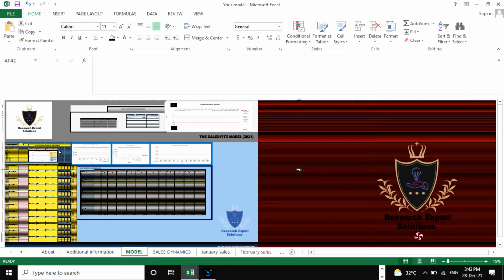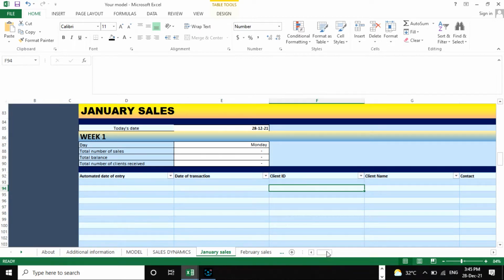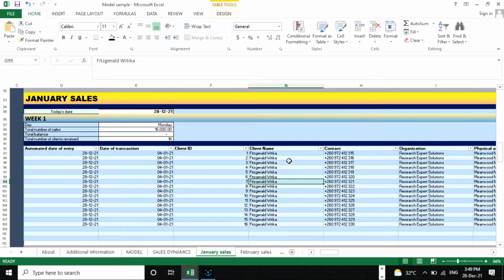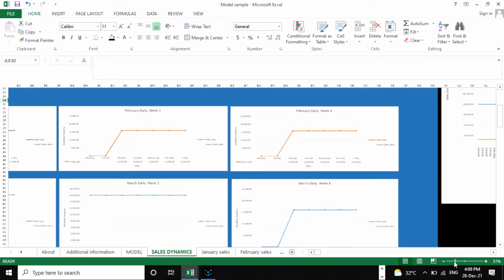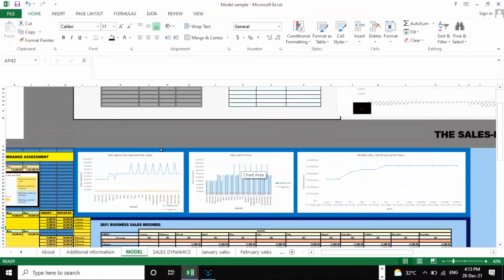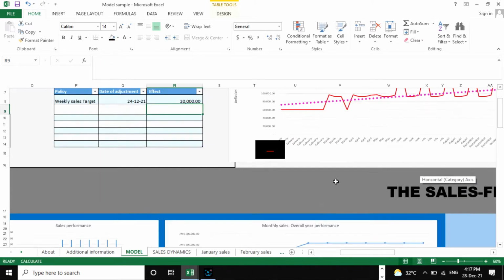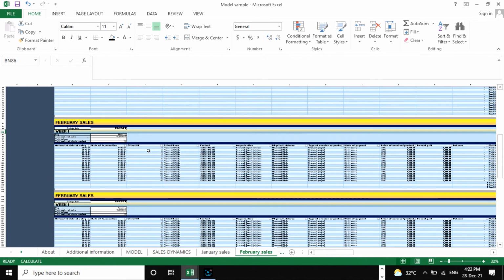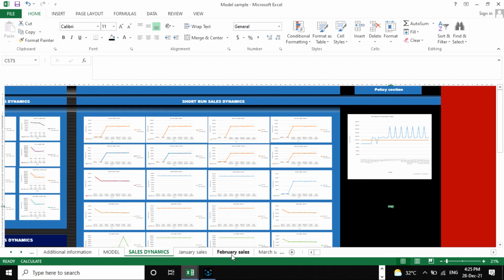Sales monitoring and evaluation model in Excel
This video provides a training session to demonstrate how to use the sales model for monitoring and evaluating your business sales developed by Fitzgerald Witika (2021) under Research Expert Solutions.